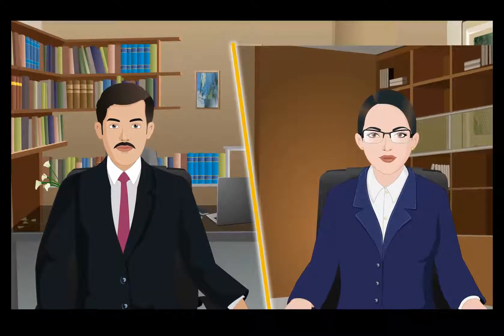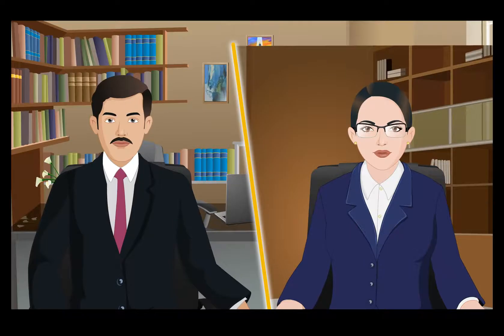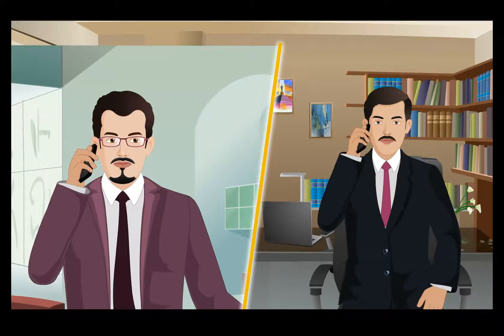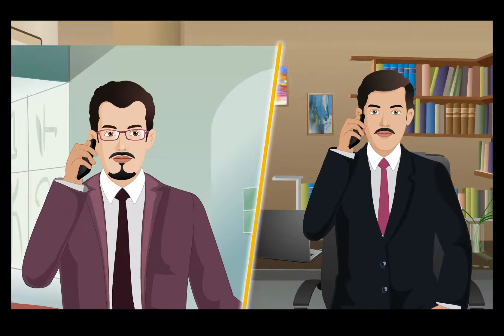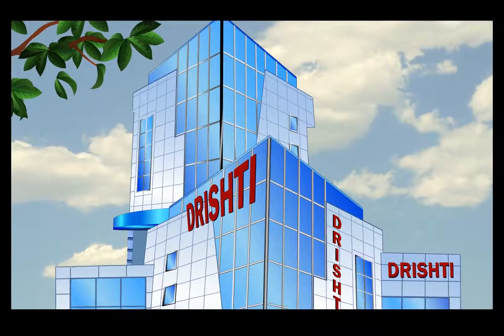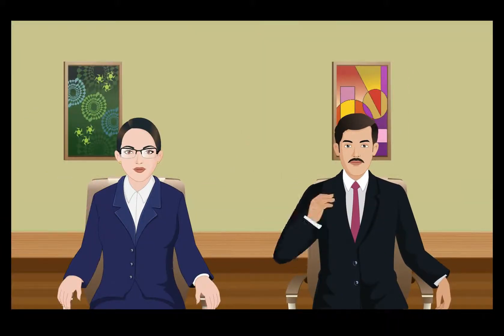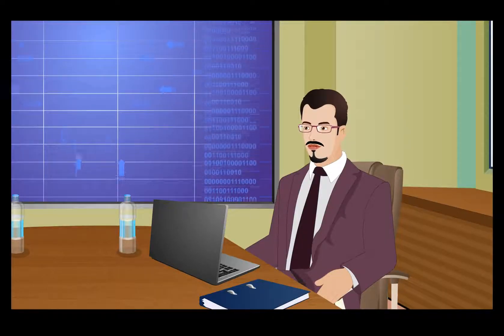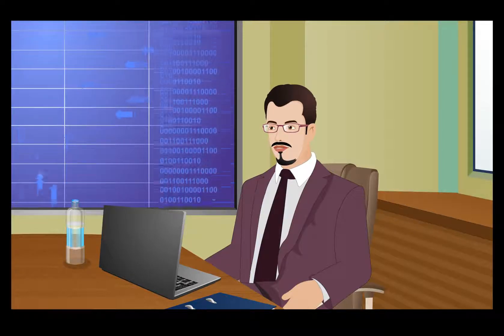Module1 : The value Of IP assets